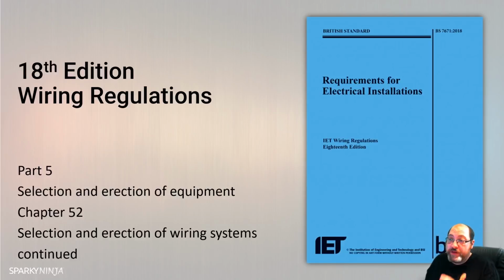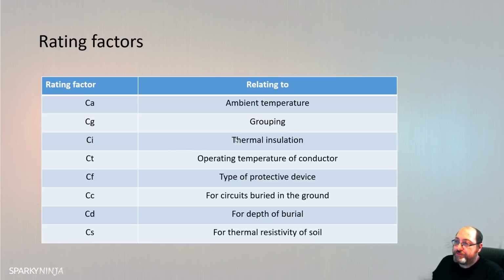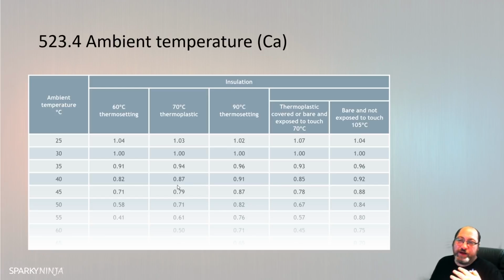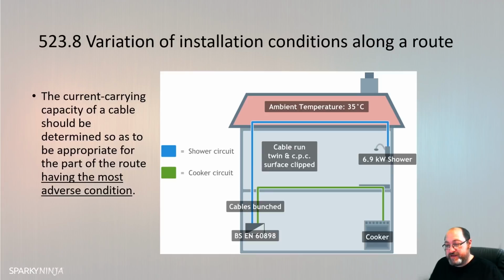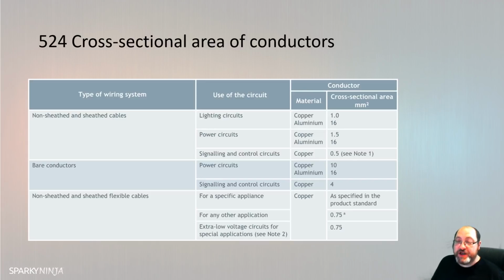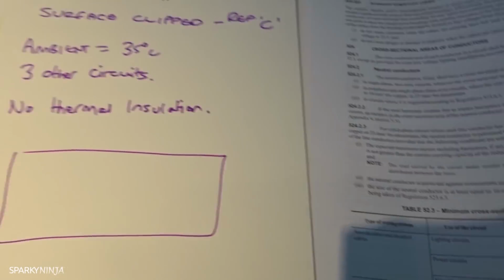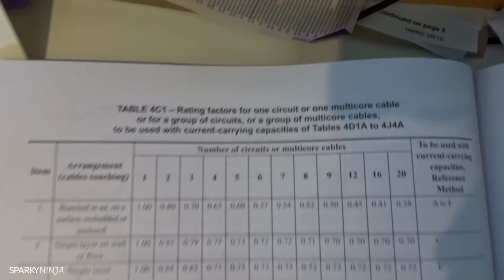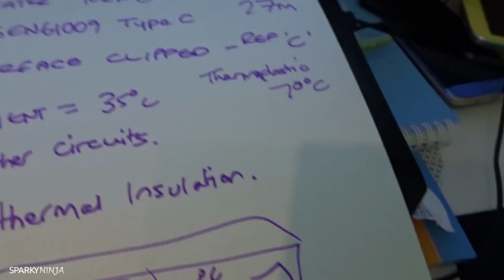18th Edition Training Series - Episode 12 - Part 5, Chapter 52 - Sections 523, 524&525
Sections 523, 524 and 525 - Introducing cable calculations.